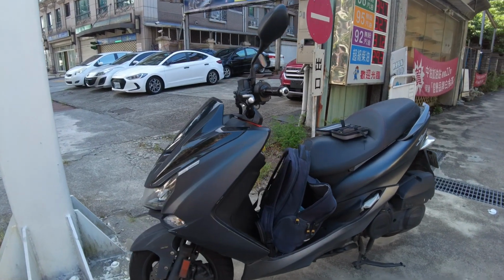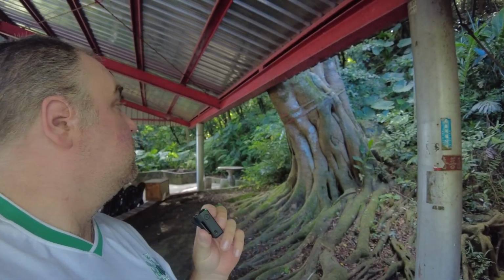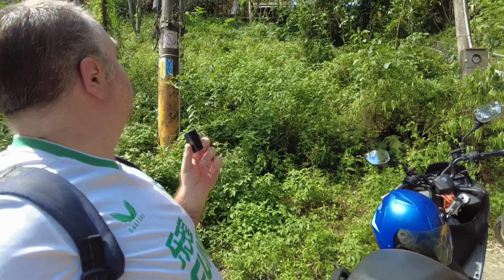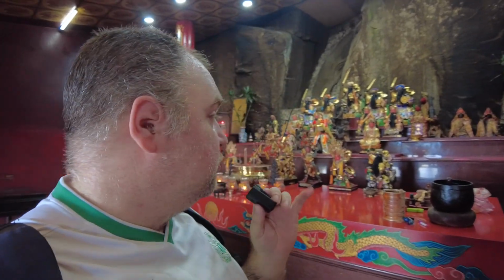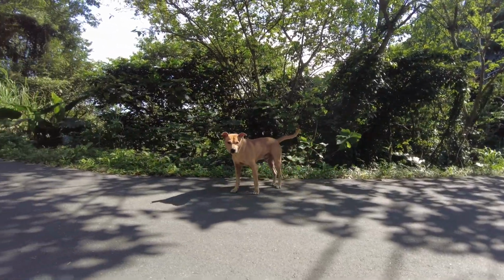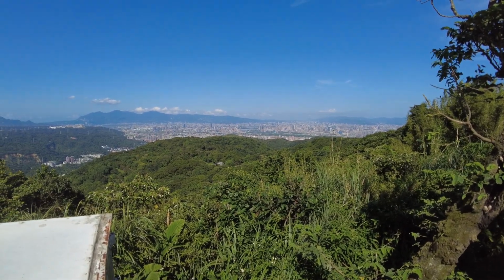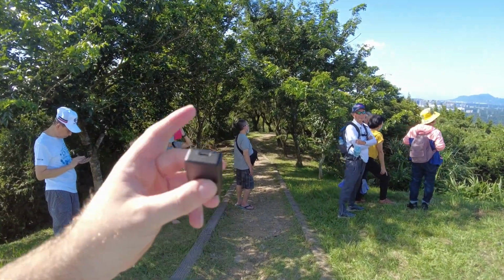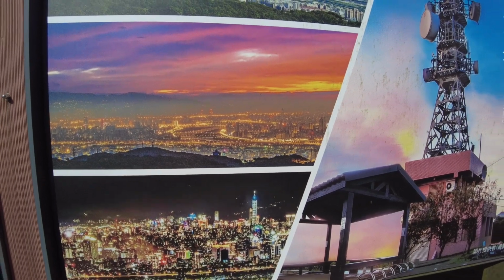Mountain Scooter Adventure: Coffee with a View!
I decided to go old school and explore Dadong mountain without using google map (apart from when I found zero coffee shops and wanted a coffee).

Unfortunately I didn't come across as many temples as I would have liked, but had fun doing things the old fashioned way, because sometimes mapless is fun.